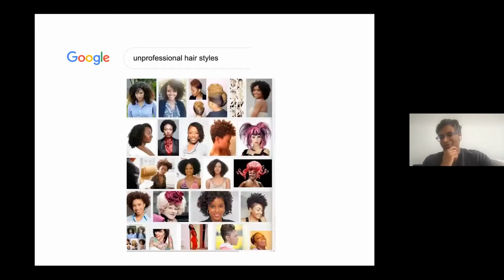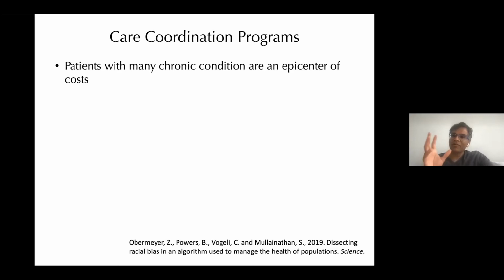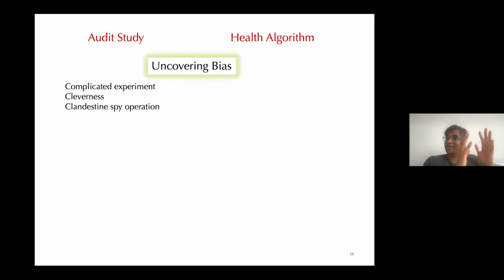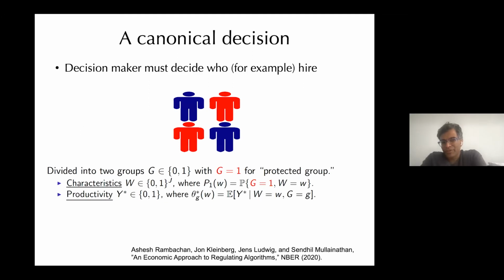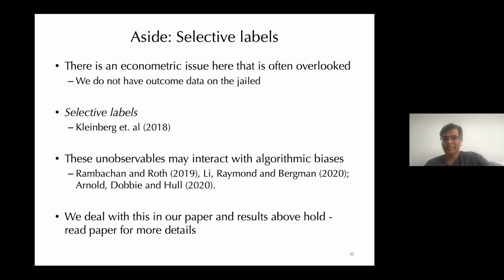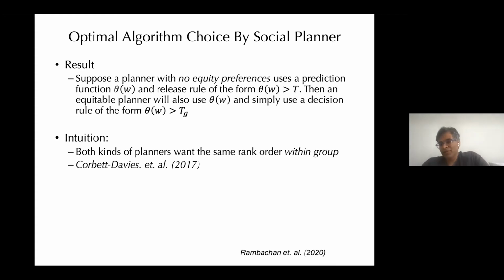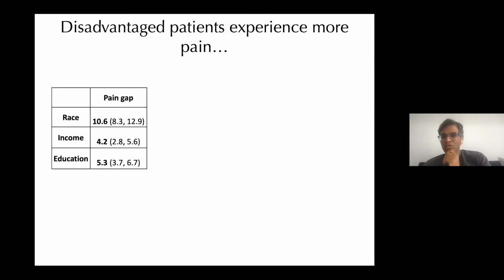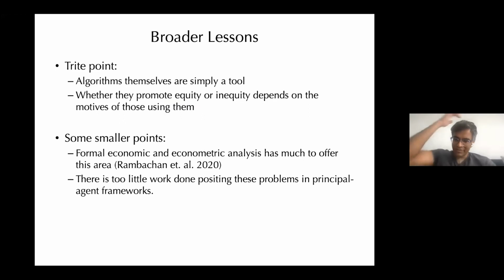Conference on New Approaches to Discrimination Research: Sendhil Mullainathan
Sendhil Mullainathan presents "Algorithms: Tools for Equity and Inequity" at HCEO's 2021 virtual Conference on New Approaches to Discrimination Research.